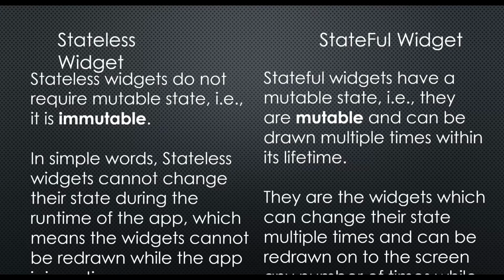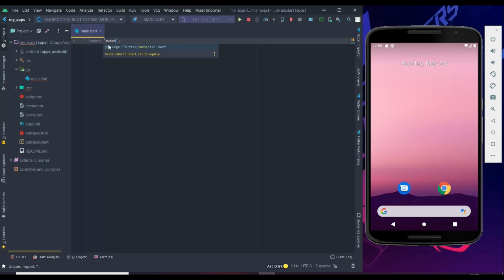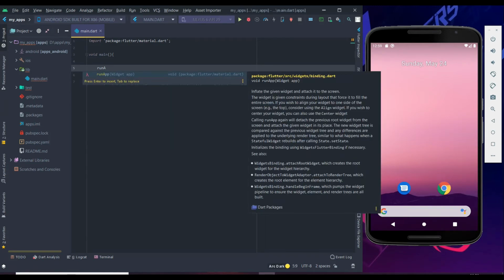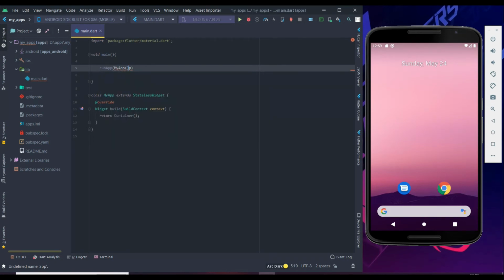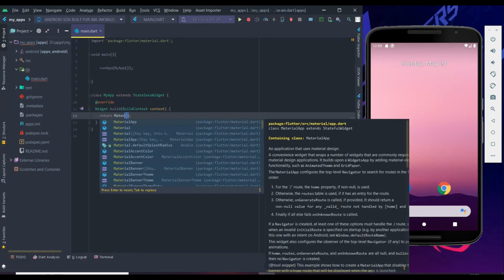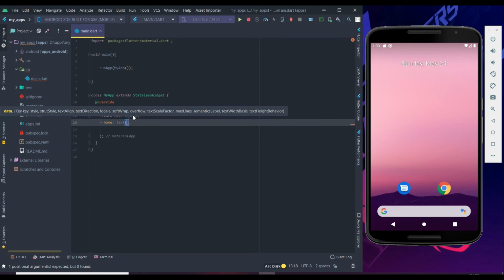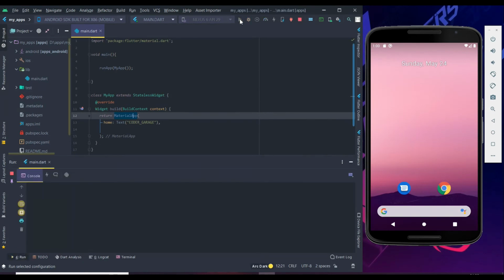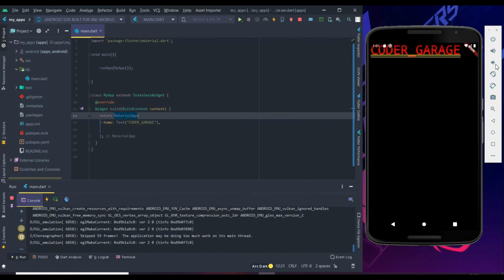Developing an app was this much easier in flutter | Android_and_iOS |Tutorial #4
Developing an Android App or iOS app has not been this much easier. Follow our tutorial to build your own app using flutter in Android Studio. This tutorial covers all the aspects a beginner needs.

Support us for more videos in the upcoming days. The channel focuses on every aspects a beginner needs.